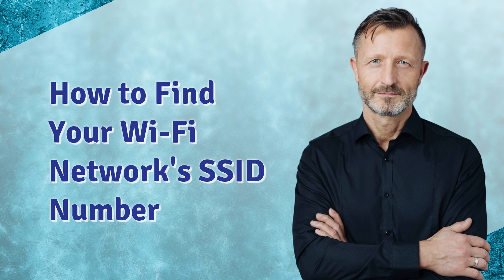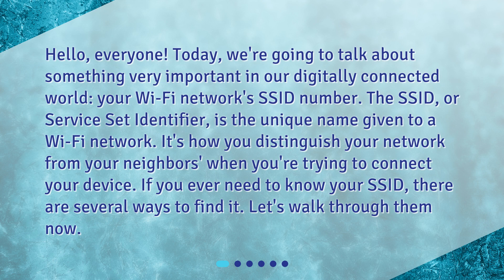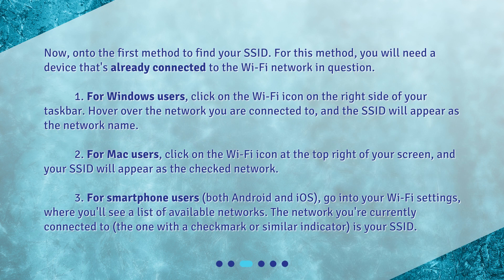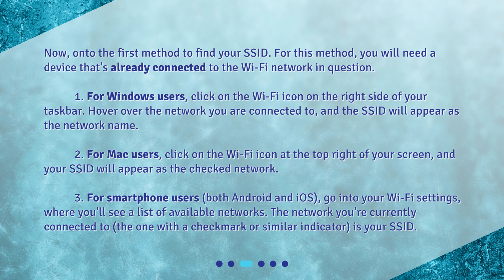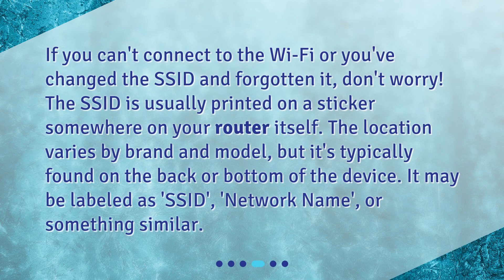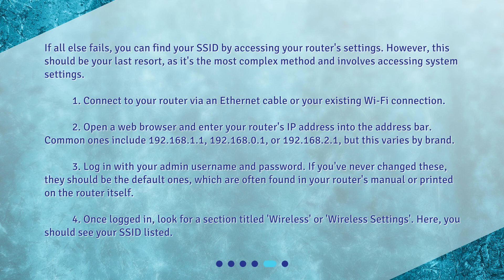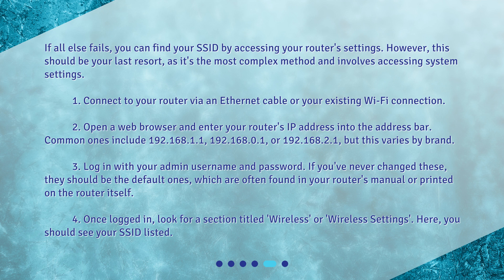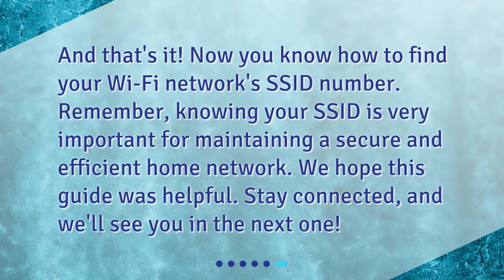How to Find Your Wi-Fi Network's SSID Number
Where can I find the SSID number of my Wi-Fi network? • Learn how to find the SSID number of your Wi-Fi network in this concise and captivating video. The SSID, or Service Set Identifier, is the unique name that distinguishes your Wi-Fi network from others. Discover multiple methods, including checking your Wi-Fi settings on Windows, Mac, and smartphones, as well as finding the SSID on your router. Don't worry if you've forgotten or changed the SSID, as it's usually printed on a sticker on your router. Watch now to ensure you're always connected!

00:00 • How to Find Your Wi-Fi Network's SSID Number
00:34 • What is an SSID Number?
00:53 • Checking Your Wi-Fi Settings
01:43 • Checking Your Router
02:09 • Accessing Your Router's Settings